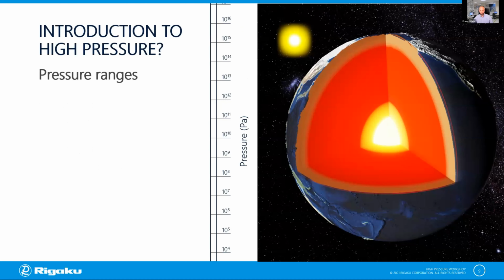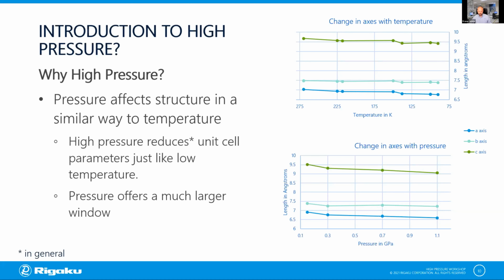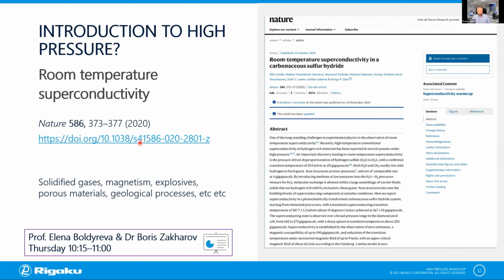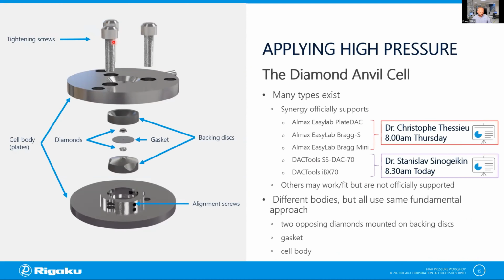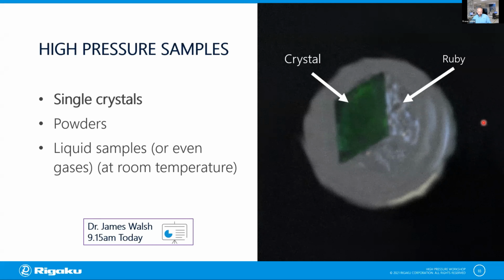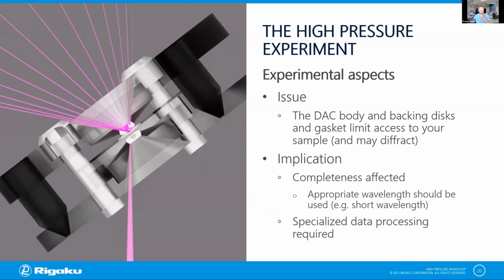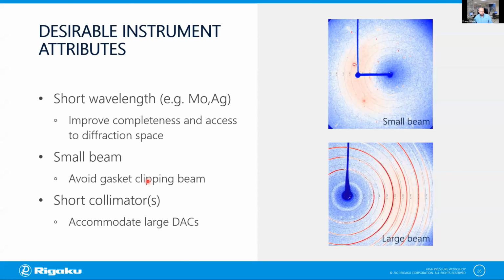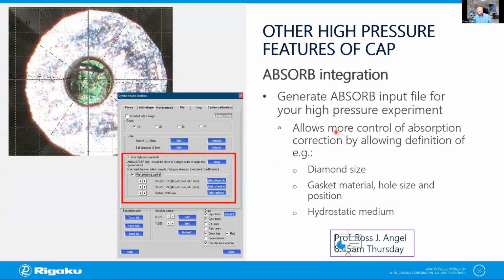Rigaku High Pressure Workshop: Introduction to High-Pressure Crystallography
This workshop is primarily geared towards crystallographers with little or no experience in high-pressure crystallography and who are interested in learning how to get started. Presentations are intended to be practical and educational and will include reviews of Diamond Anvil Cells (DACs) and accessories from two DAC manufacturers, sample preparation under pressure in DACs, sample mounting/centering on a Rigaku diffractometer and data collection, and data processing and correction.